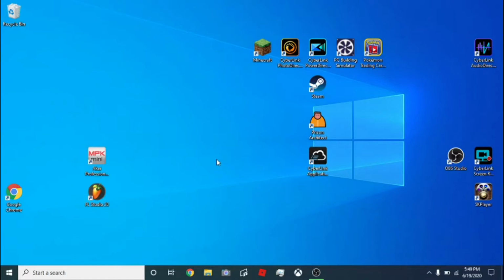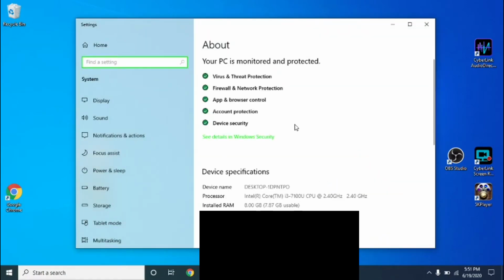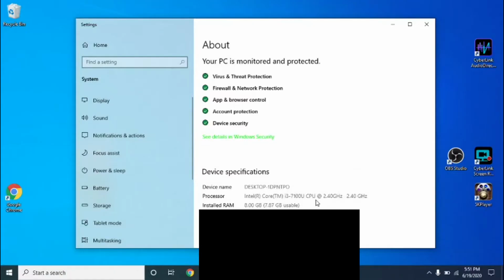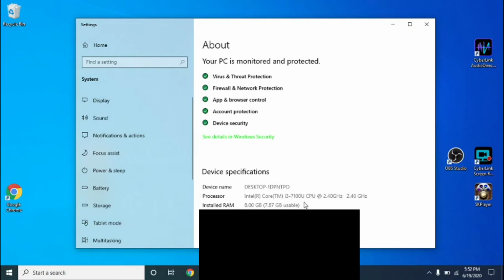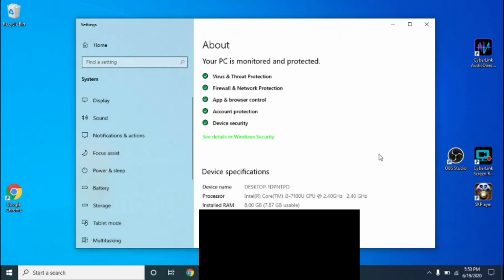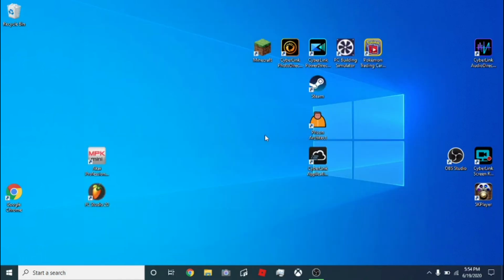How to Tell How Much RAM Is In Your Computer!!!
Today I will show you how to tell exactly how much RAM (random access memory) is in your computer in 3 easy steps!!!
Join me next time I stream live on Mixer! You can also click the icon on my channel art instead!
If you're looking for cheap but great gaming gear like mice and keyboards, then check these guys out!